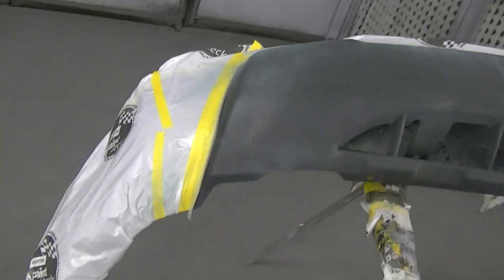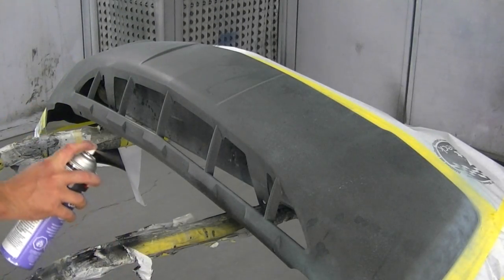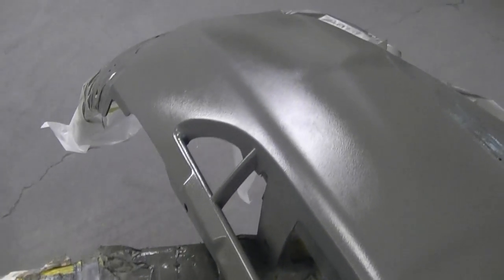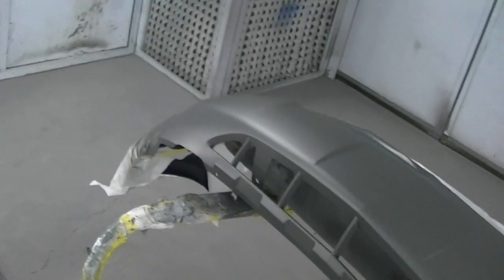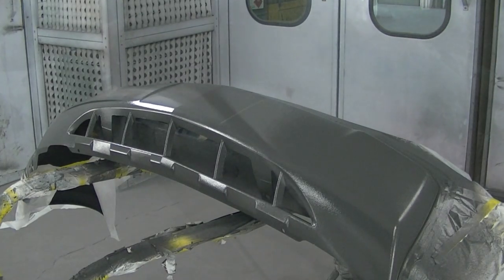How to Create a Textured Surface & Flat Painting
In this video we look at reapply a texture on a GM bumper. This can also be used for recreating texture elsewhere such as moldings and interior trim parts.